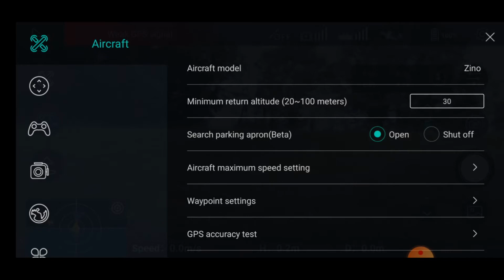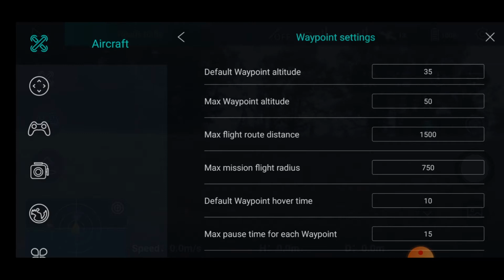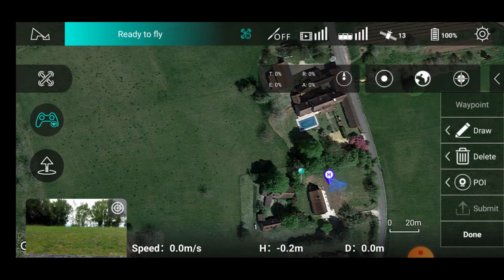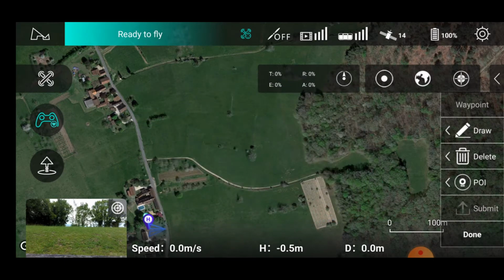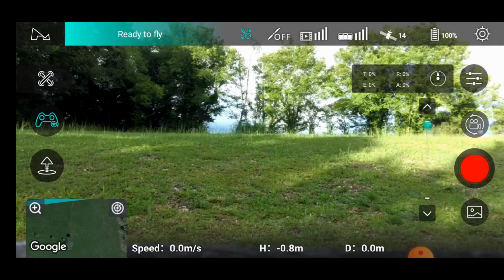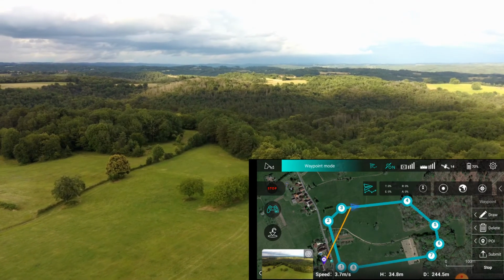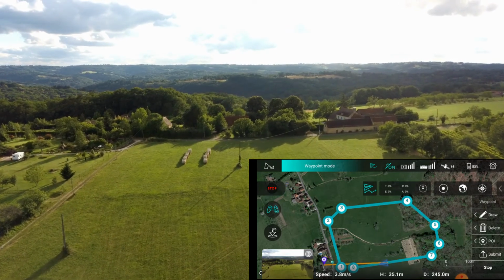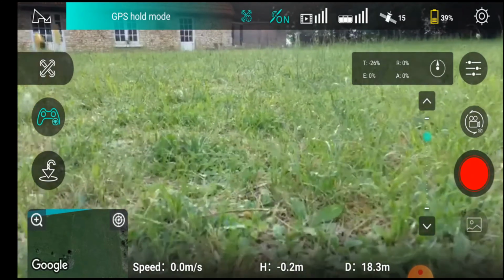Hubsan Zino waypoint mode flight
The whole procedure, step-by-step, for creating and executing a waypoint mode flight with a Hubsan Zino, including settings that can be changed and others that can't.